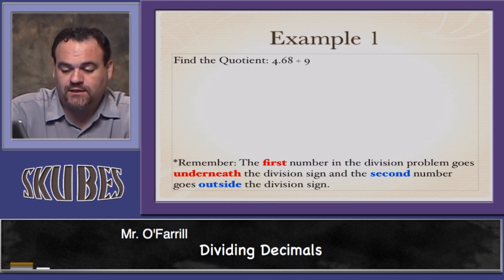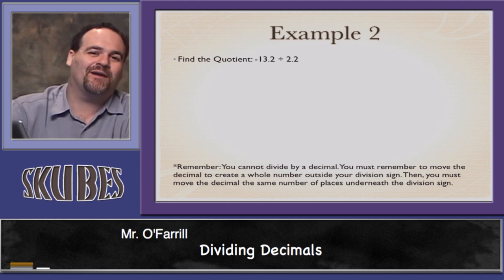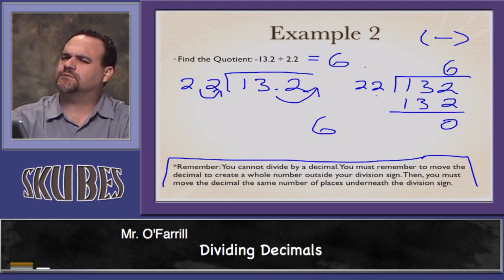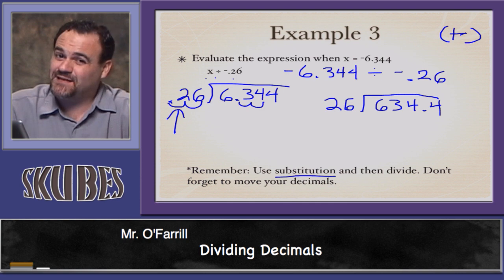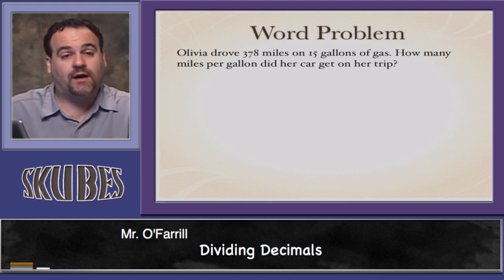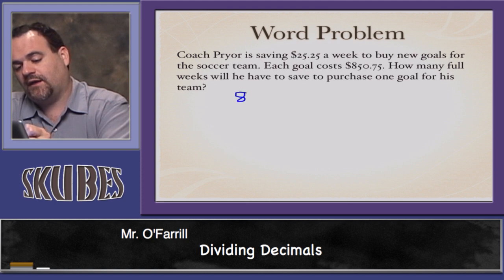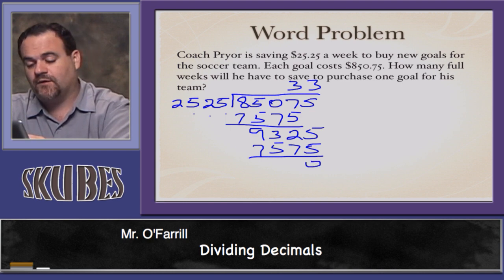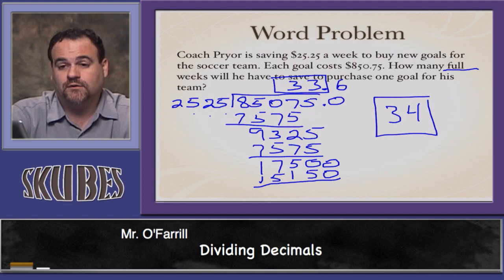Dividing Decimals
5.NBT.7